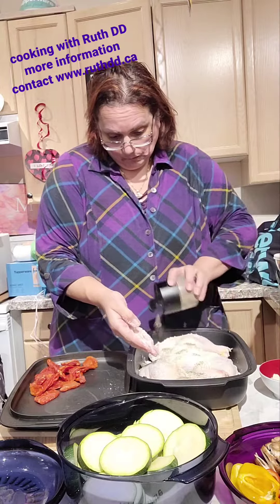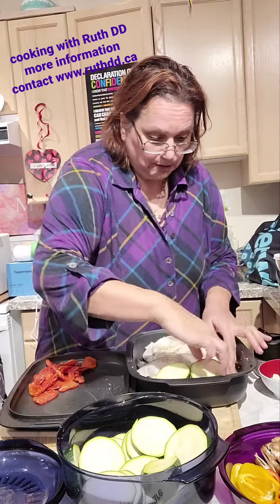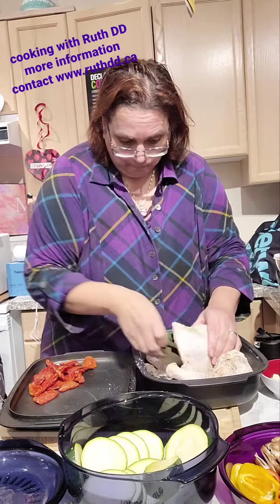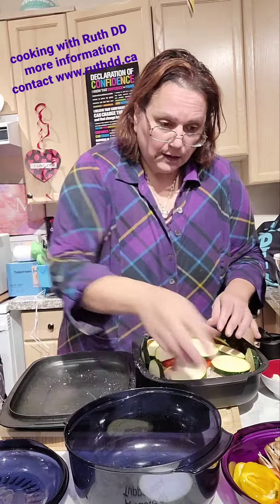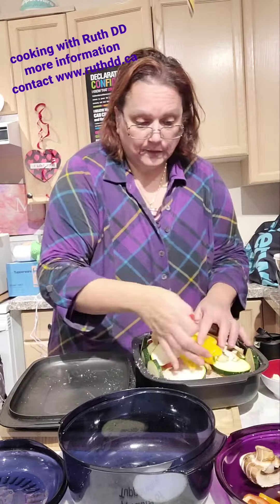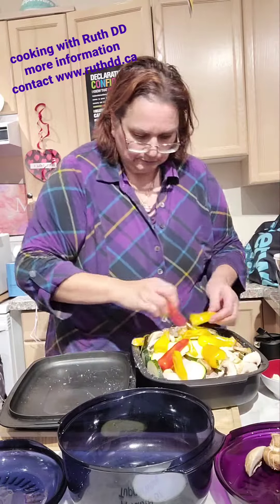Fast version of what's for dinner January 13th 2022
Fast version of "cooking with Ruth DD" January 13th 2022 VG with chicken and Parmigiano cheese cooking in Tupperware Ultra Pro container.. yes plastic goes in oven for more information contact